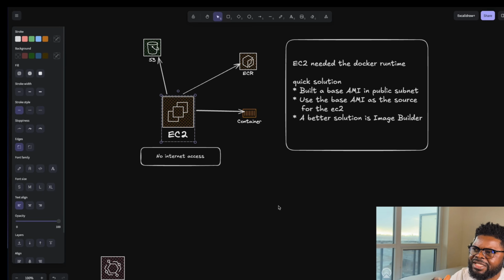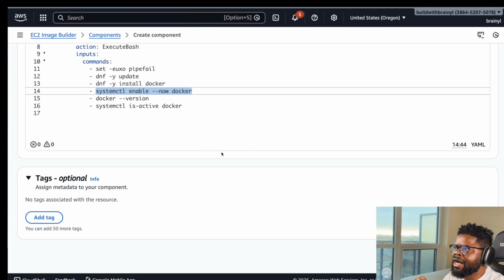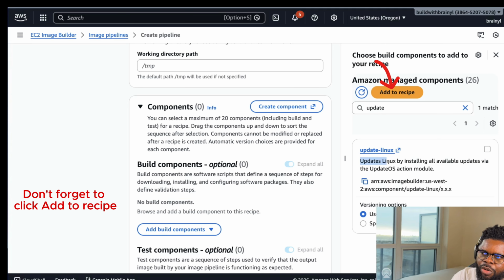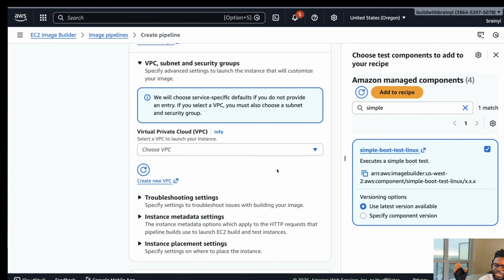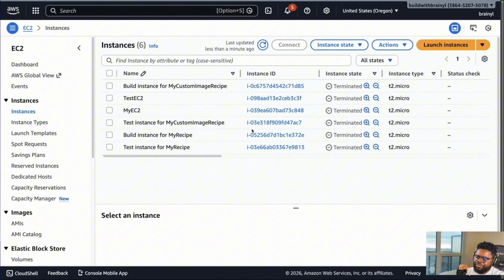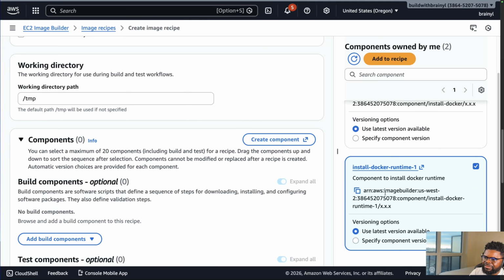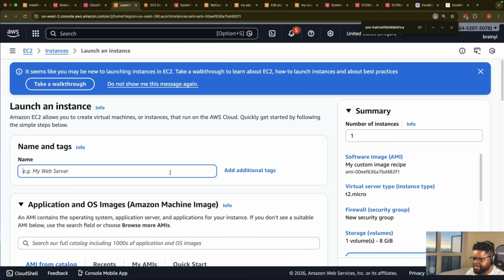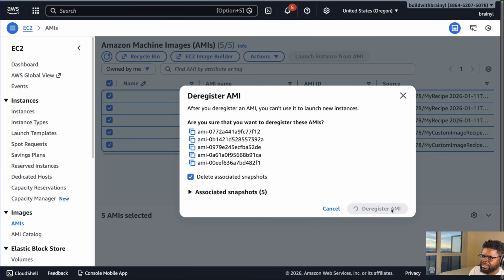Build a Custom AMI with EC2 Image Builder | AWS Hands-On Lab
🚀 Stop manually installing Docker each time you launch an EC2 instance. In this live AWS Console lab, we use EC2 Image Builder components, image recipes, a build/test pipeline, and IAM infrastructure configuration to produce and validate a reusable Docker-ready Amazon Machine Image.

💻 LAB RESOURCES
Networking learning path and session notes:

⬅️ PREVIOUS LAB
Private AWS VPC: Run EC2 with No Internet or NAT | VPC Endpoints

⏱️ VIDEO CHAPTERS
00:00 Why automate custom Amazon Machine Images
02:09 Create a Docker installation component
05:27 Configure the image recipe and pipeline
11:42 Set IAM roles and infrastructure configuration
15:08 Run the Image Builder pipeline
19:30 Launch the AMI and investigate missing Docker
24:15 Fix the recipe and rebuild the AMI
28:00 Verify Docker on the corrected image
31:47 Clean up the AMI and build resources

🛠️ WHAT YOU WILL BUILD / LEARN
✅ Define a Docker installation component in Image Builder
✅ Set up image recipes, infrastructure roles, and the pipeline
✅ Diagnose an AMI built without attached recipe components
✅ Correct recipe versioning and rerun the build
✅ Launch EC2 from the AMI and verify Docker works

ℹ️ LAB NOTE: This is an AWS Console walkthrough using inline YAML components, not an existing Terraform/code-repository project. The recording includes the real debugging process for a missing recipe component.

⚠️ AWS networking, EC2, NAT, endpoints, and other resources can incur costs. Review charges and clean up lab resources after testing.

Build with Brainyl — practical AWS, cloud infrastructure, and platform engineering labs.